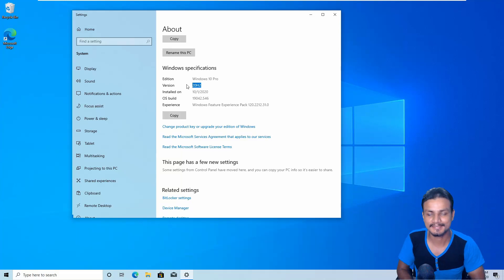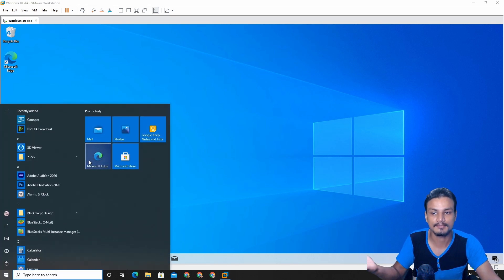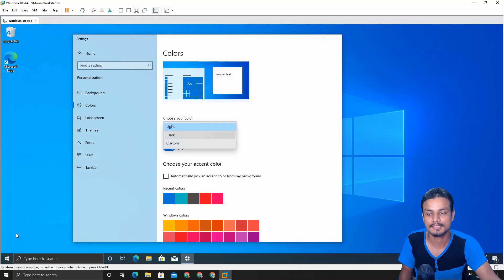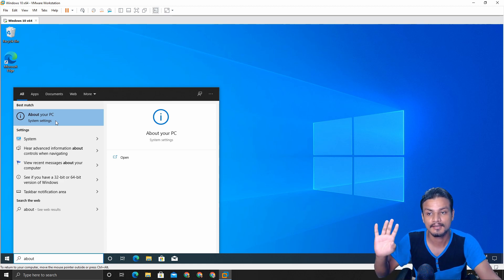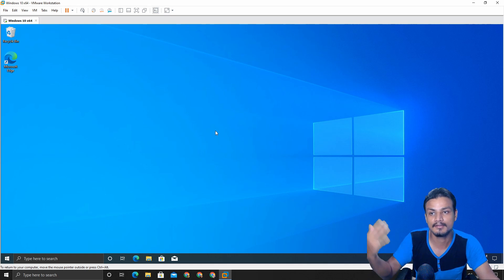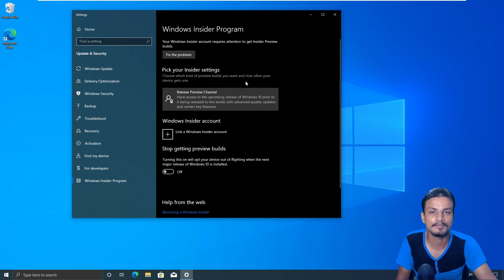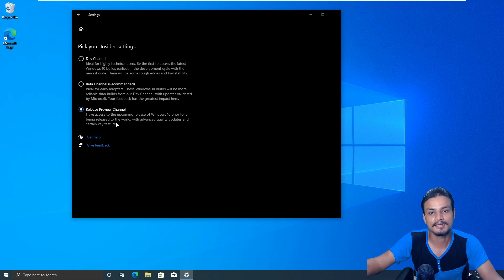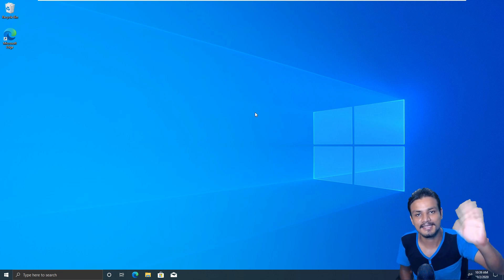Windows 10 20H2 Update - New Features and more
Windows 10 20H2 Update is almost here and you should know whats new in it...